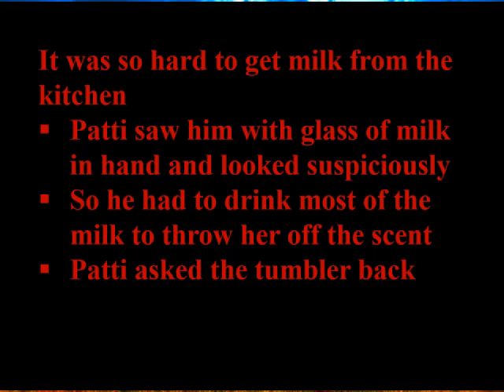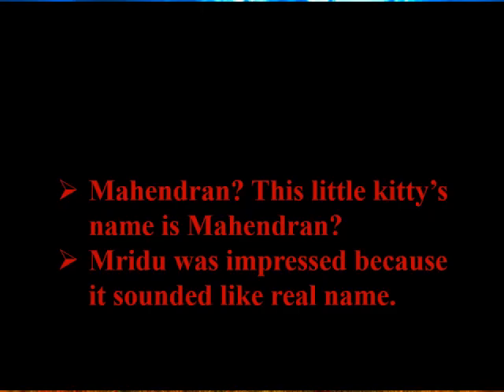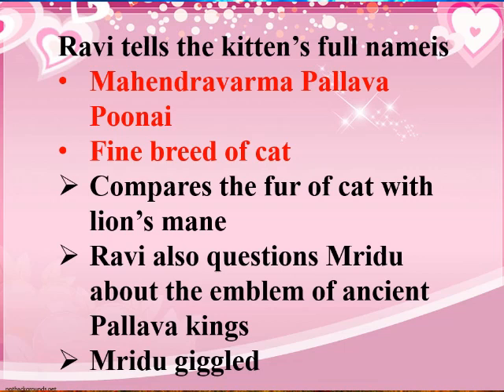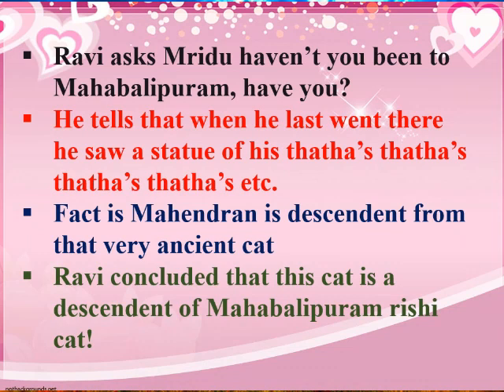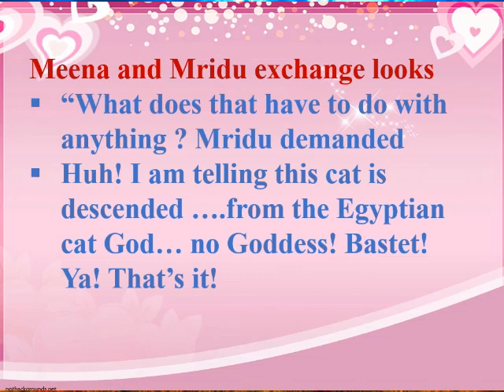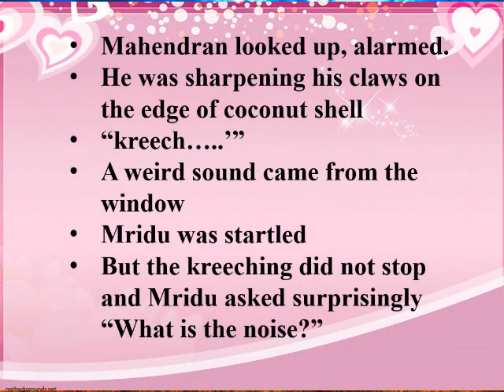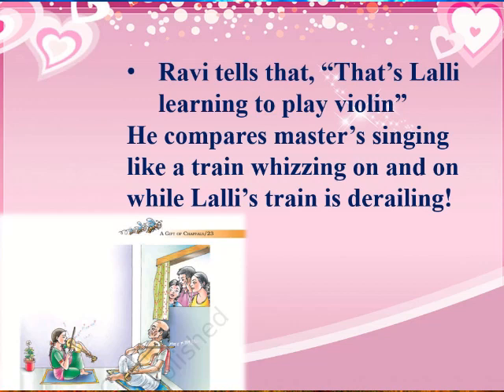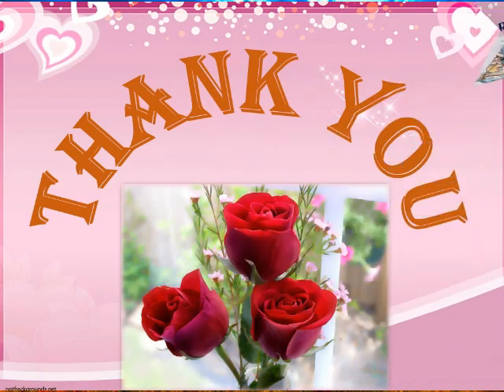Class 7th English ( Honeycomb) Unit - 2 ( part - 2)